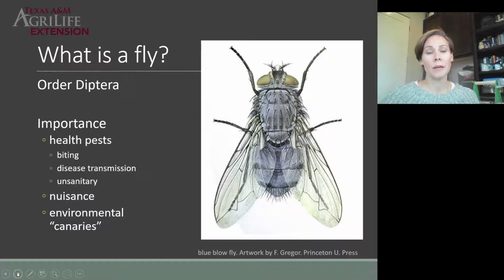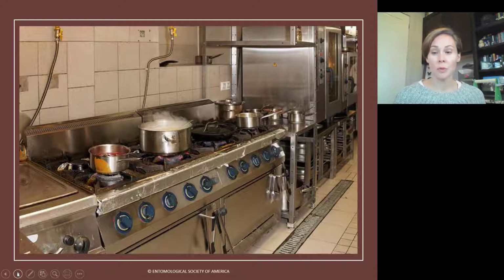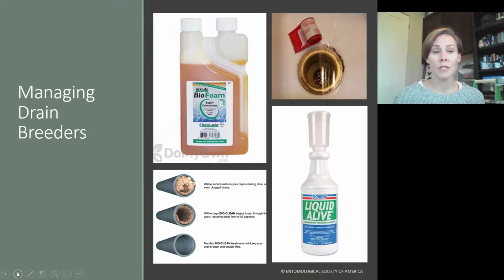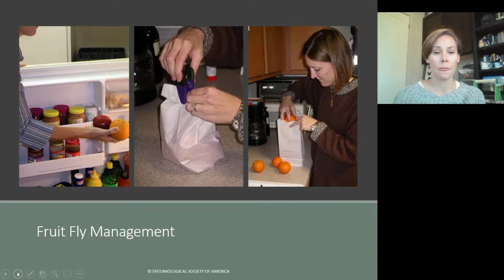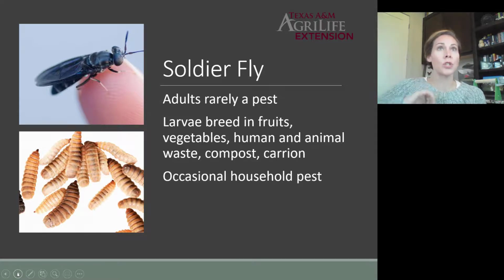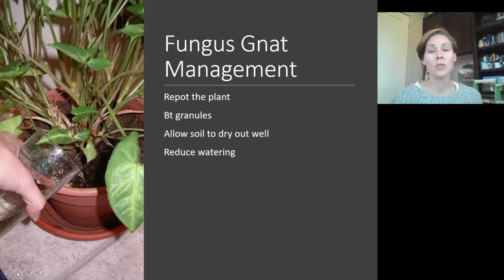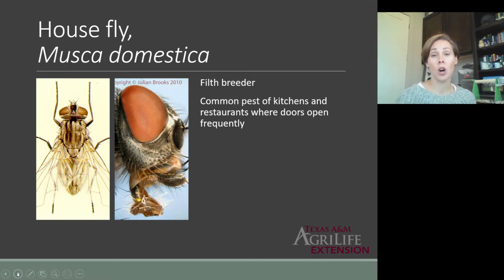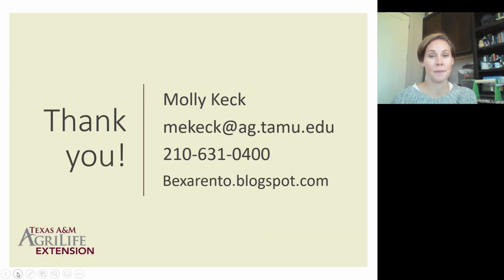Fly Management *Webinar Series* with Molly Keck!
Flies Indoors? Have a bunch outdoors? Learn how to ID flies, and learn where they like to be and how to avoid a rapid sprawl of fly madness.

As always, thank you for the support and we hope you enjoy this week's webinar!